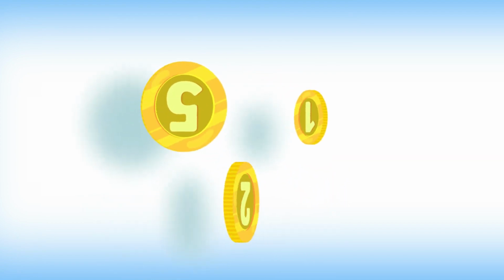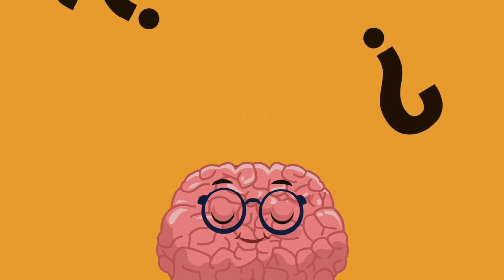How to Create an NFT (NFT Process)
NFT's are a hot topic these days but how do you create an NFT? This video will go over how to make an NFT in 2022 as well as NFT process.